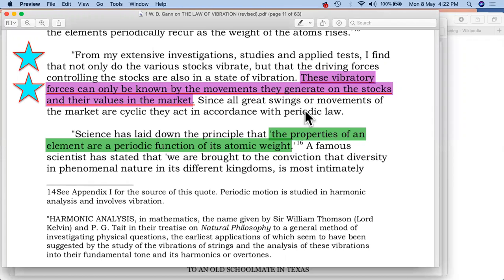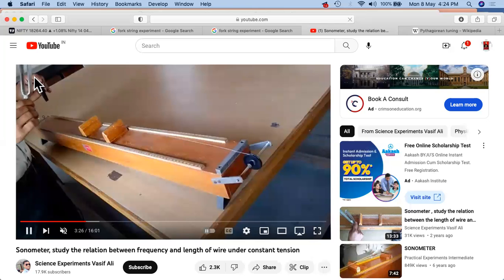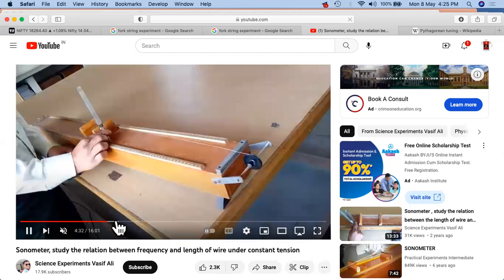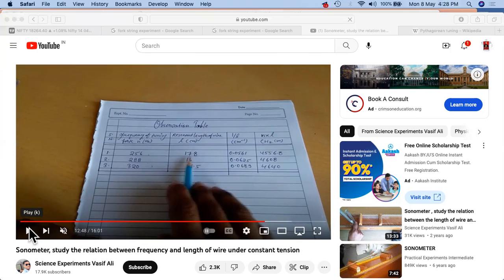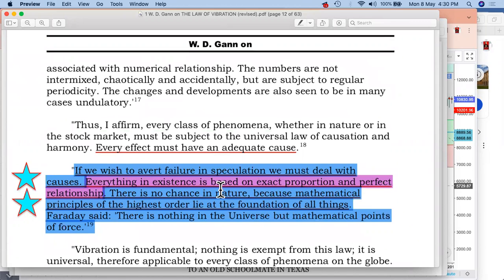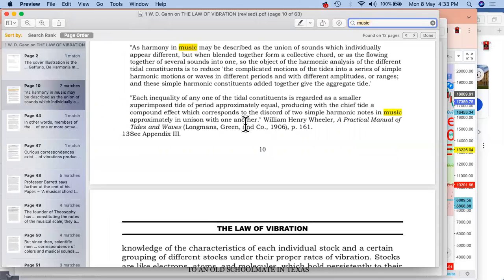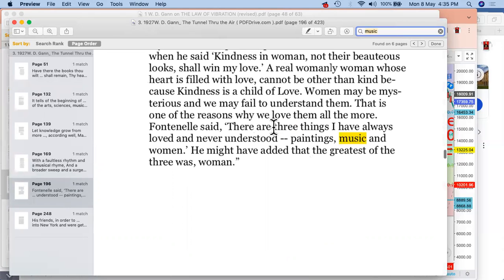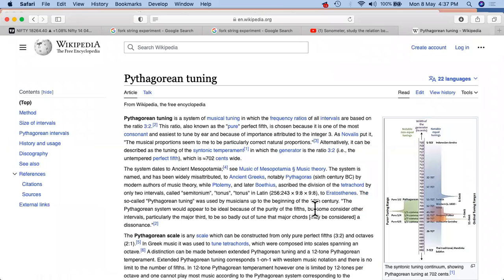English WD Gann Trading Techniques: Music (Octaves) part 1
We will Learn about Music (Octaves)
Theory & Hints in
Law of vibration:
Everything in existence is based on Exact proportion and perfect relationship
Octaves Ratio's and reference in WD Gann Books